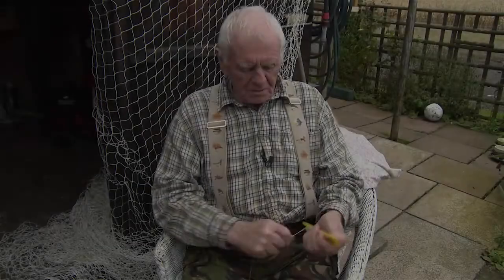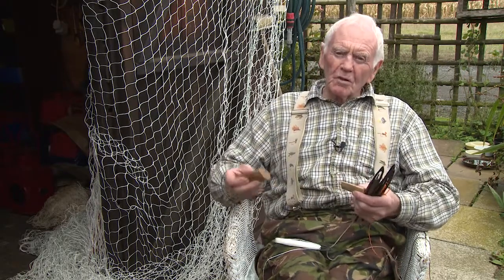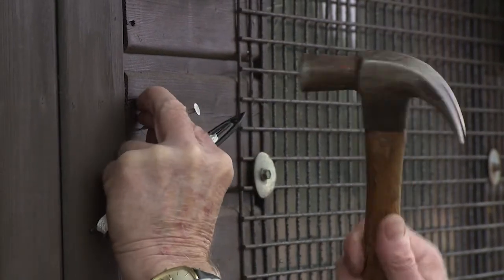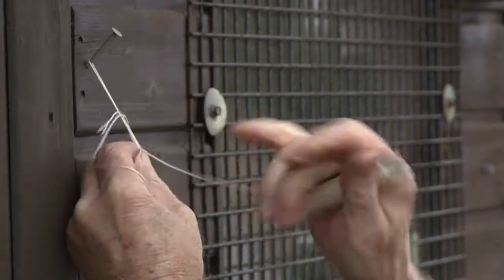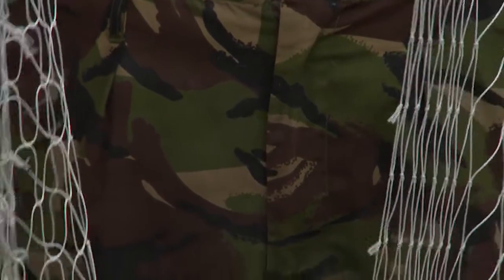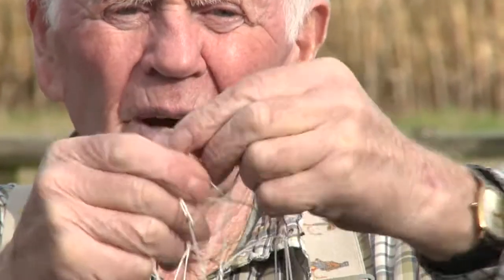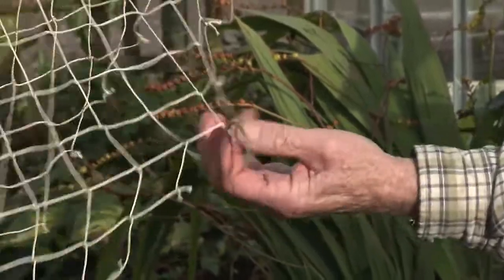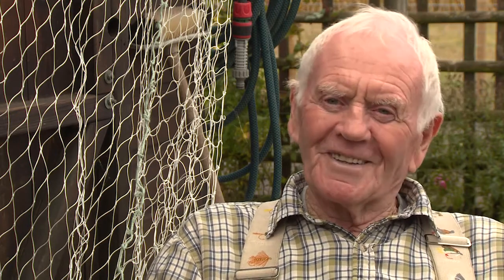04 Making a net - Annan Haaf Nets